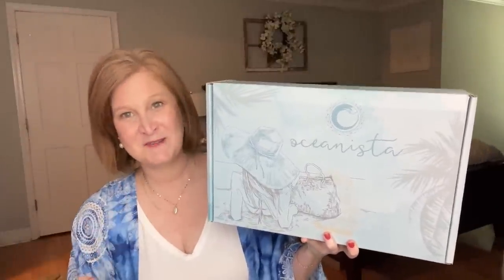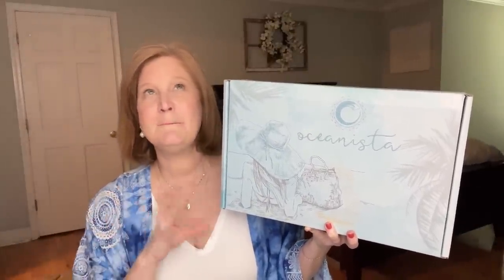Oceanista Spring Box: Why Everyone is Rushing to Get Their Hands on This Exclusive Unboxing!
Hello Sunshines! Today I have my Favorite Oceanista Box.  I think this may be their best box yet!  Get $30 off your first box or the Build Your Own Box.

⭐️Build Your Own Box Get $30 off the Build Your Own box by clicking here and using code SUNSHINE30 (referral link) YOU MUST PUT $75 in your cart for the code to work.